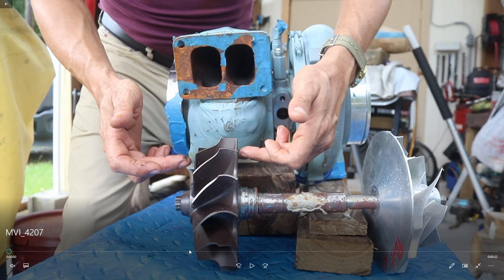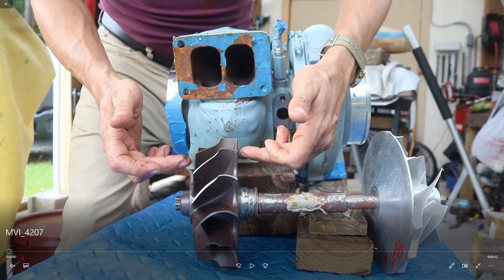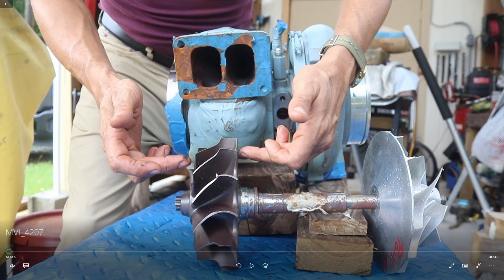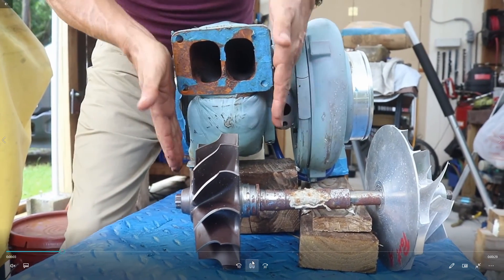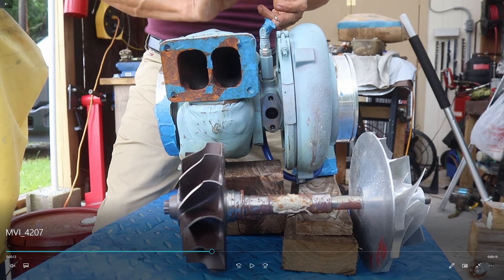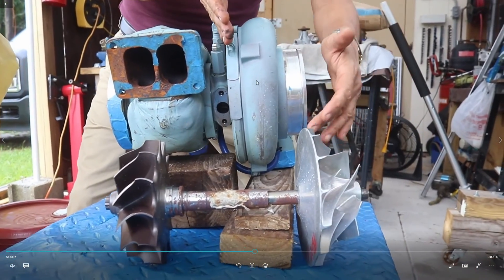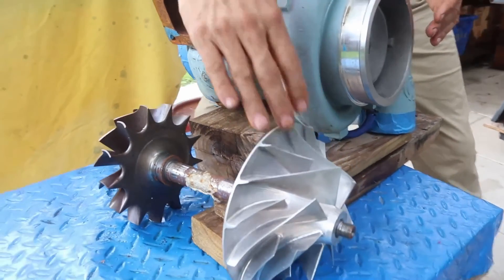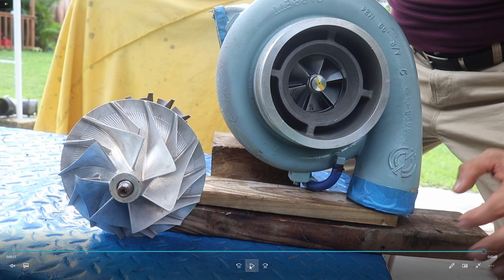The Turbocharger Explained / CLIP